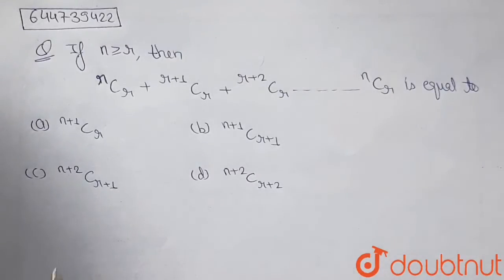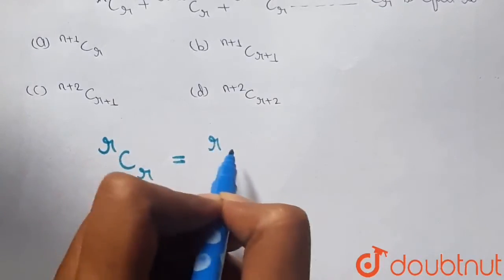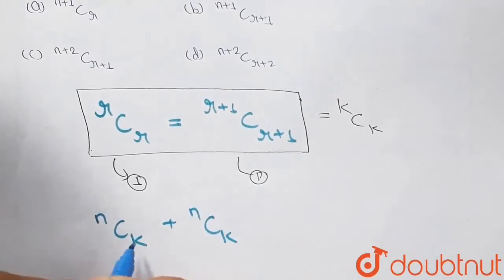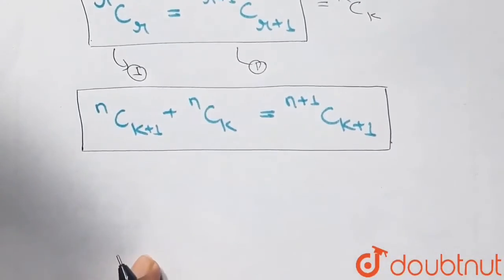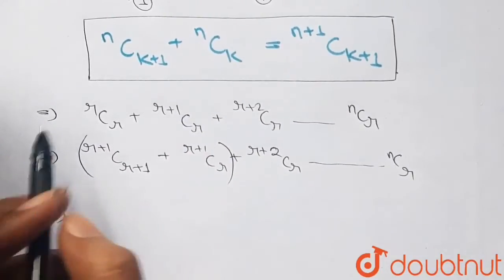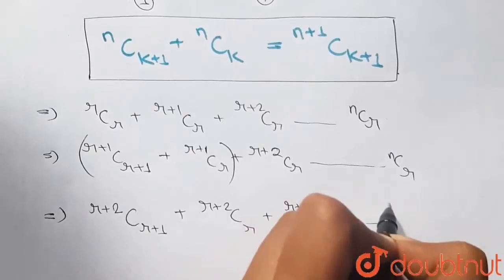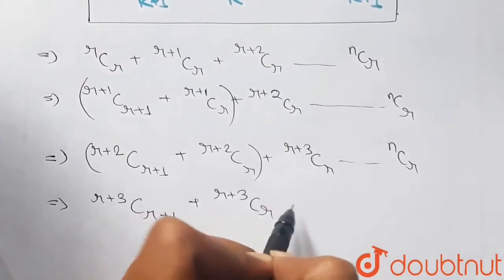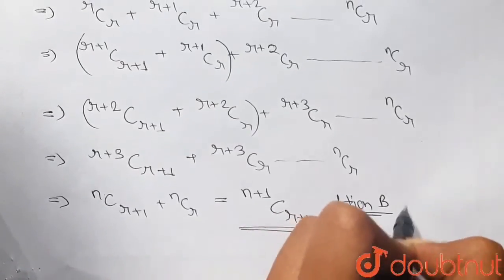If nger, then ^(r)C_(r)+^(r+1)C_(r)+^(r+2)C_(r)+......+^(n)C_(r) is equal to | 11 | PERMUTATION...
If nger, then ^(r)C_(r)+^(r+1)C_(r)+^(r+2)C_(r)+. +^(n)C_(r) is equal to
Class: 11
Subject: MATHS
Chapter: PERMUTATIONS AND COMBINATIONS
Board:IIT JEE

👉 Have Any Query? Ask Us.